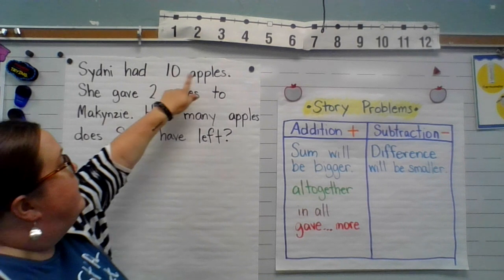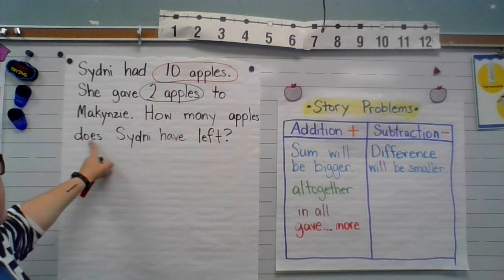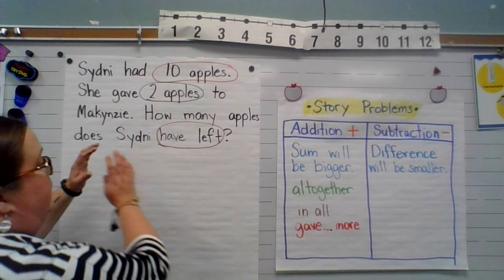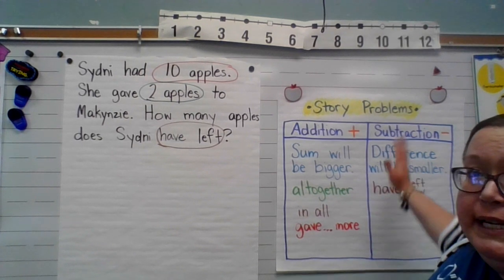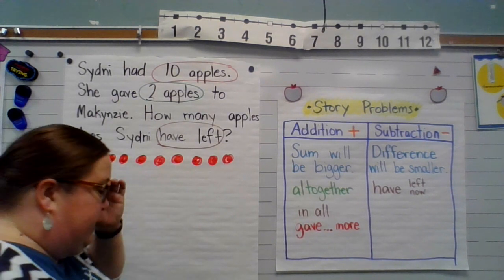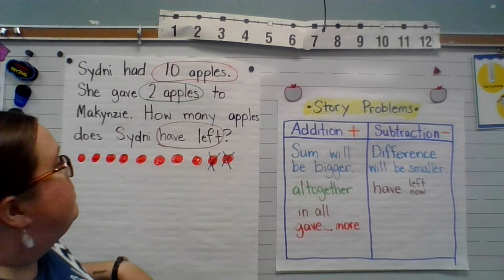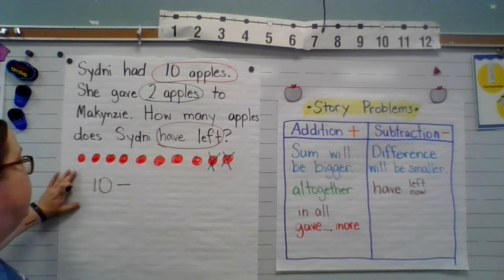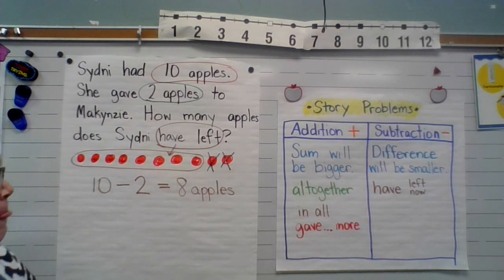Story Problem 3